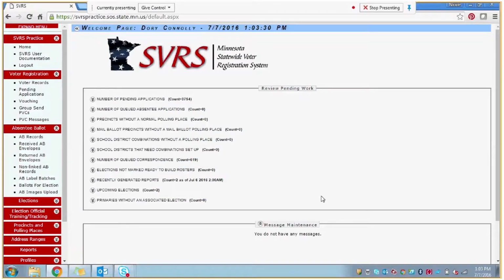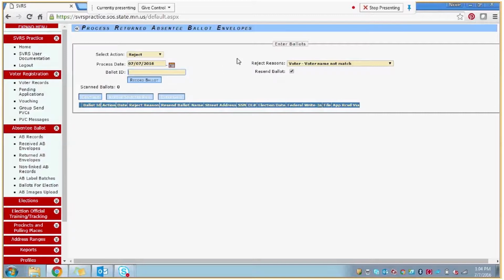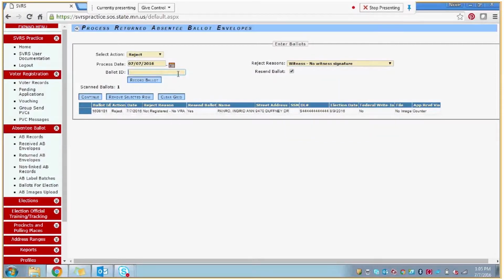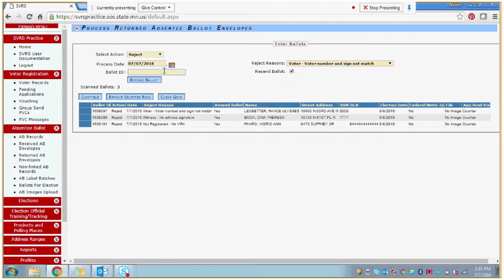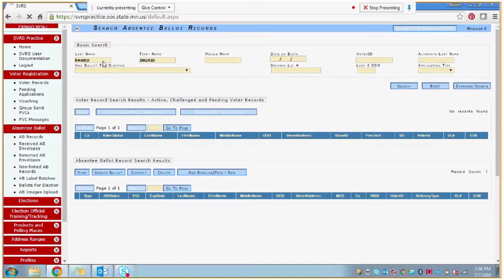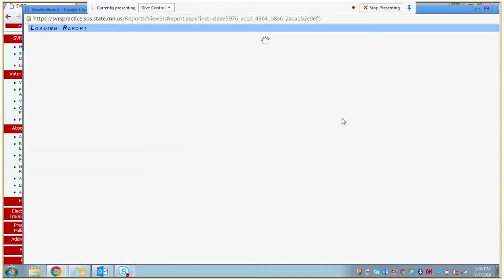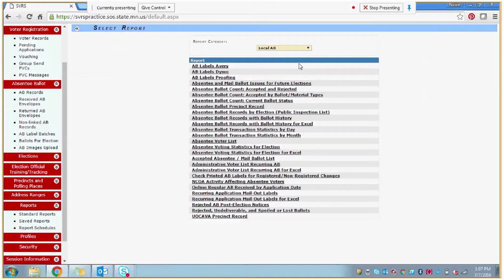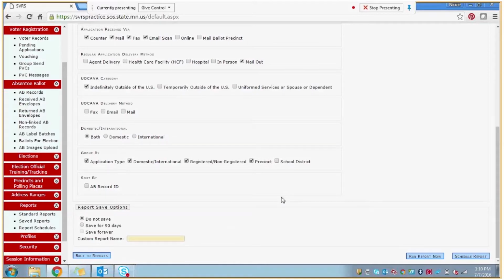5SVRSABBoardTraining Rejected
Description